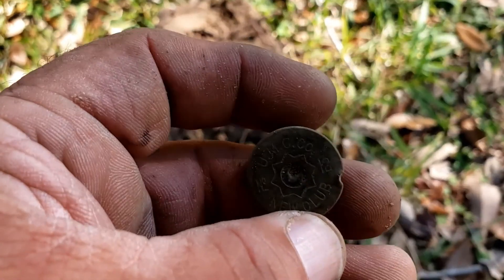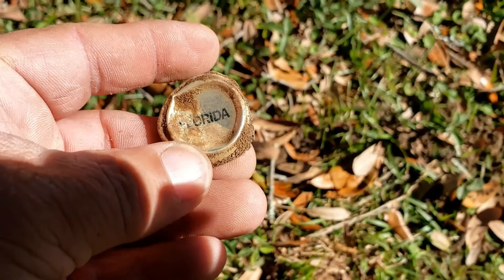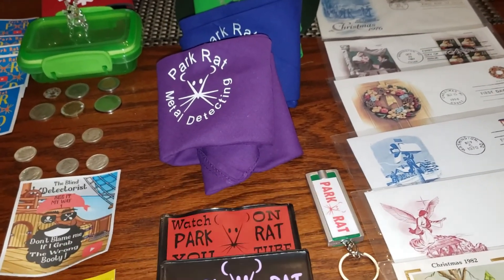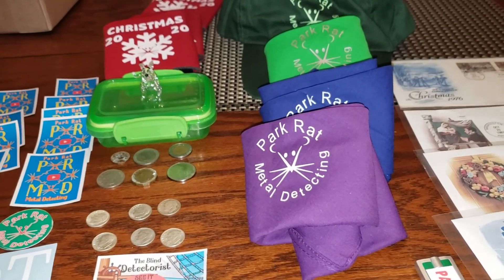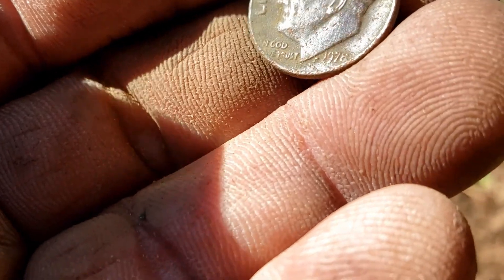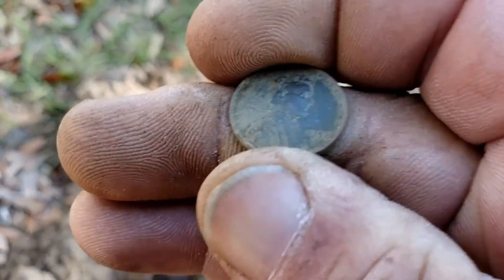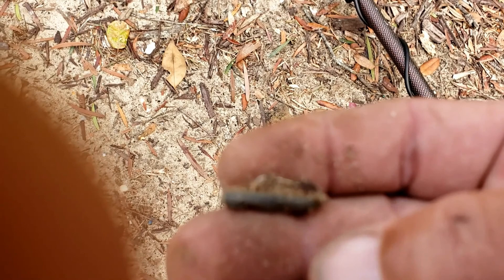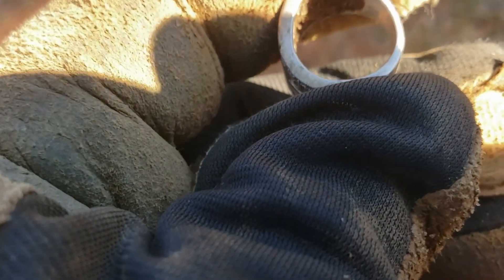Rat Pack Metal Detecting, one from the Pack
found my 1st Ring, Metal Detecting a Park